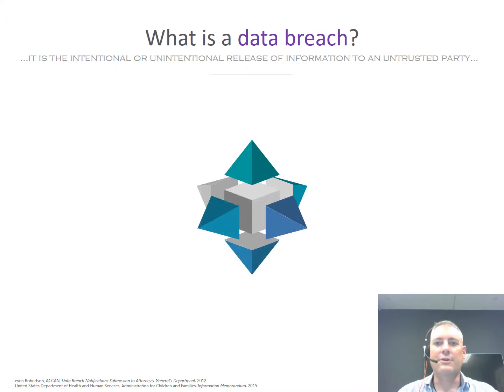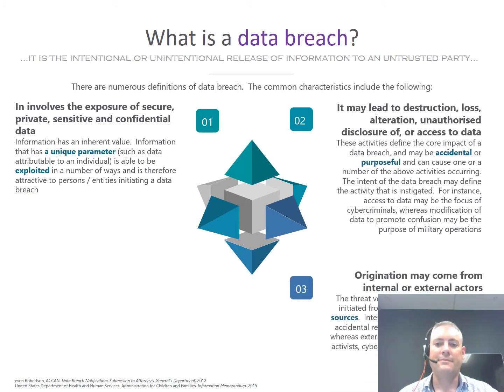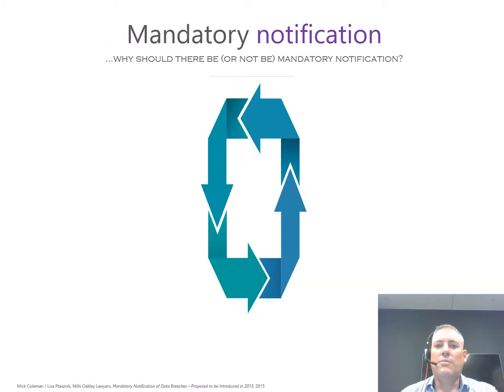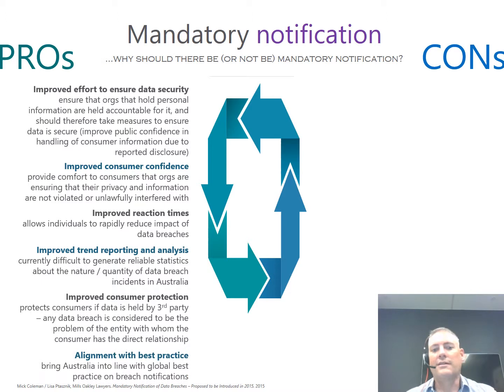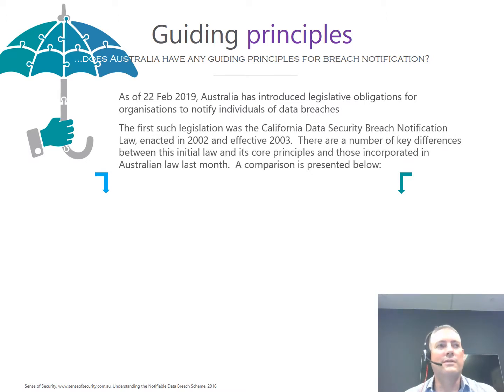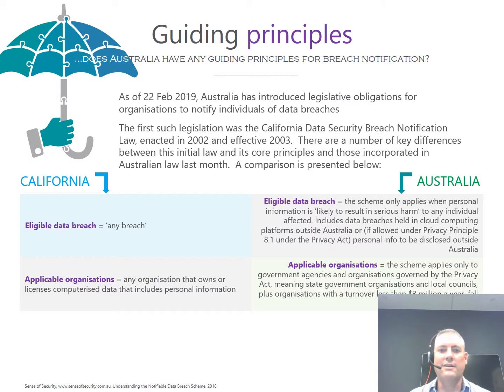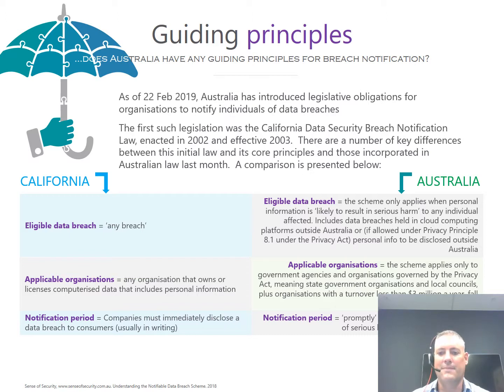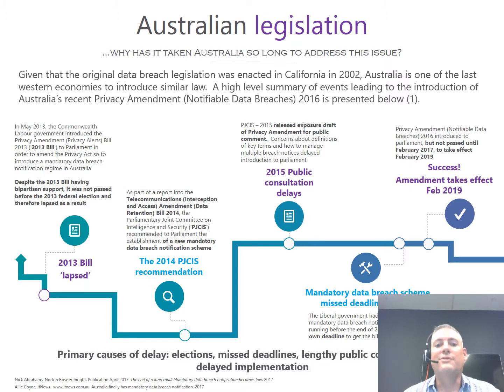Assignment 1 ZEIT8017 PPT R McGregor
ZEIT8017 Assignment 1